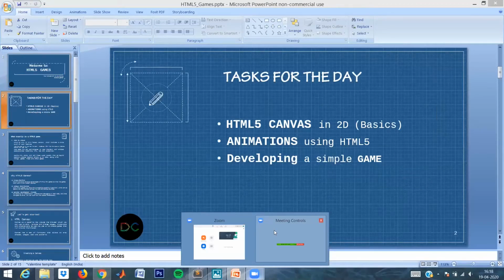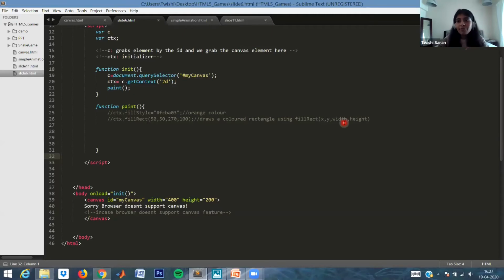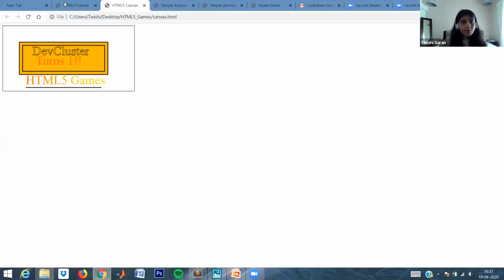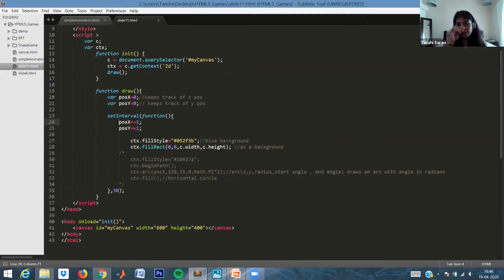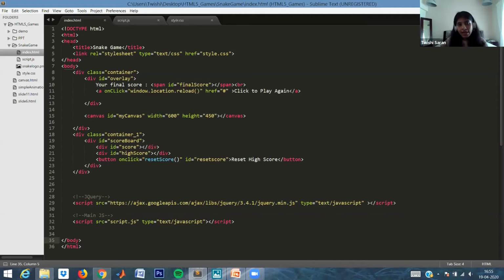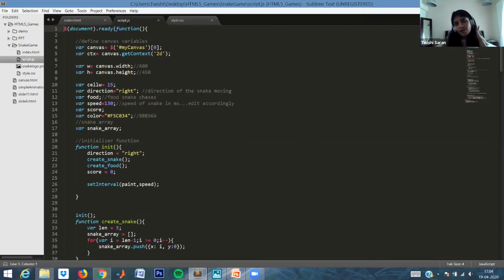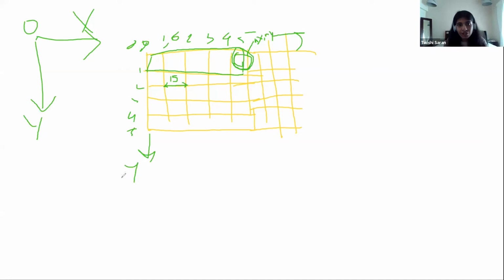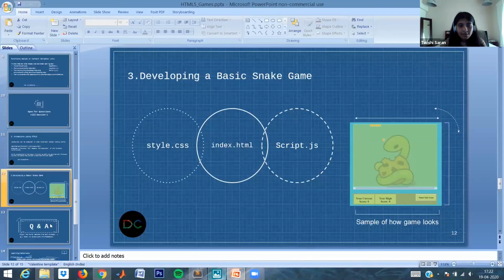HTML5 Games - Learning in Lockdown with Dev Cluster - Day 2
Lockdown keeping you away from meetups and tech talks? Don't worry, Dev Cluster has you covered with our online sessions!

This session on the HTML5 Games was conducted by our very own Twishi Saran. as part of "Lockdown-iversary", a virtual meetup celebrating our first anniversary on 19 April 2020.

Dev Cluster is a Goan tech community that helps developers learn and grow together. Through our community, people have realised their skill and potential.